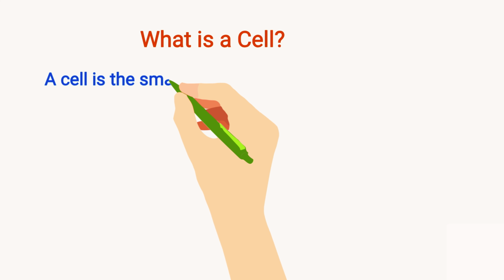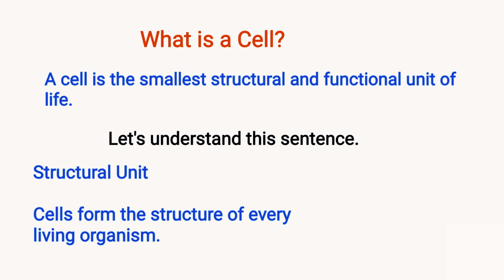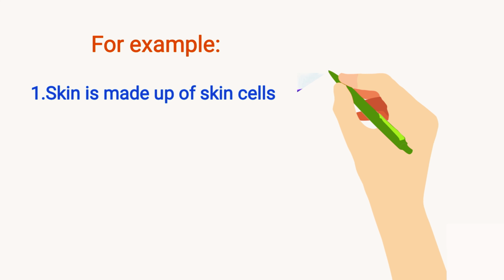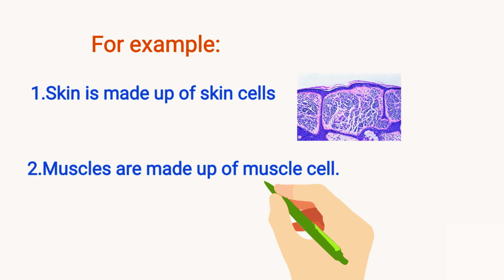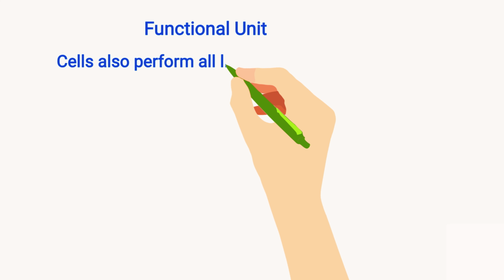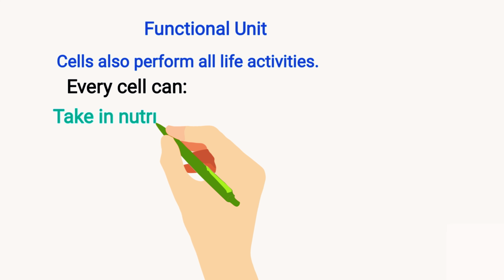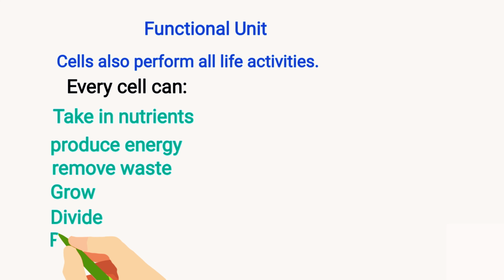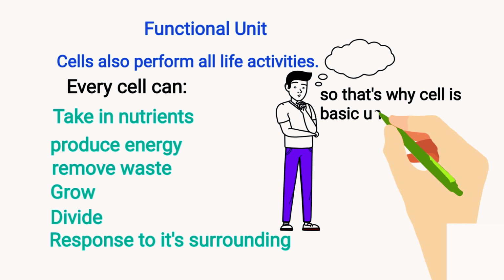The Cell – Everything You Need to Know | Biology Made Easy..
Welcome to PharmaSchool!
In this video, you'll learn everything about The Cell – The Basic Unit of Life in a simple and easy-to-understand way.
📚 In this lecture, we cover:
What is a Cell?Perfect for:
Class 9 & 10 Biology
F.Sc Pre-Medical..